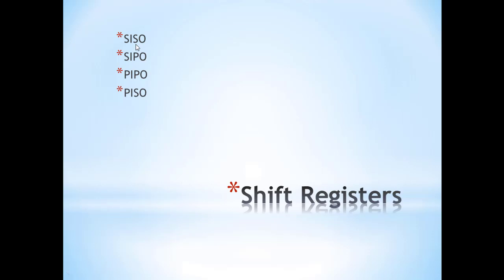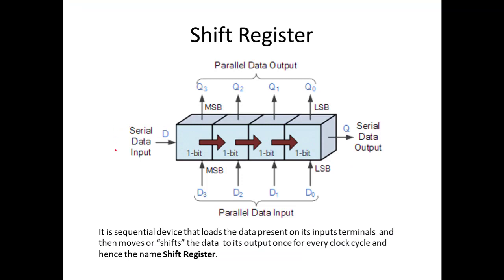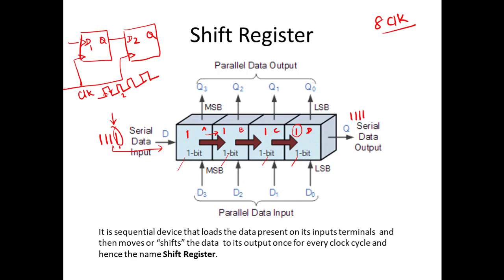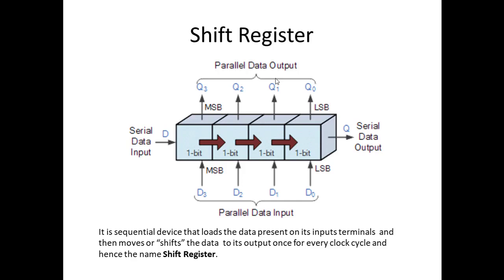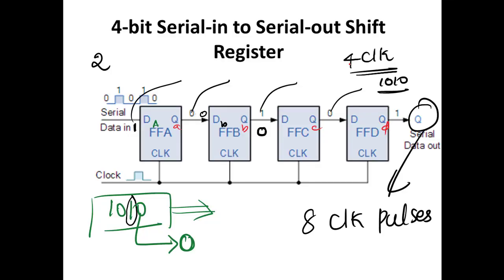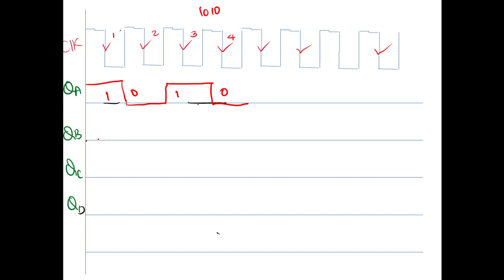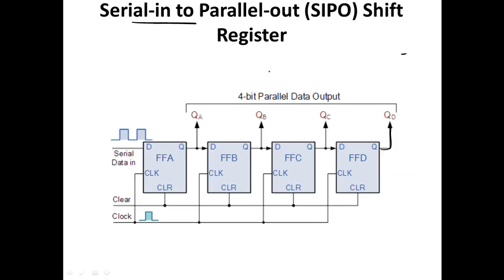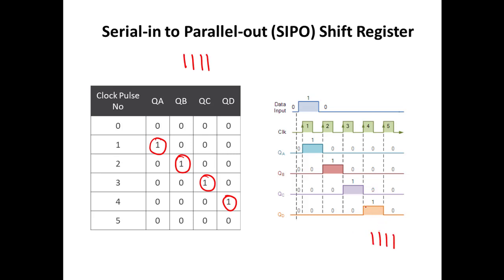Lecture 27_ Shift Registers - SISO and SIPO Registers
Registers, Shift Registers and Types, SISO and PIPO Registers